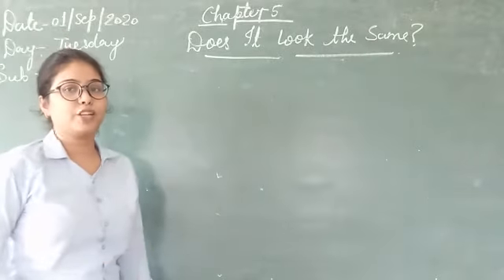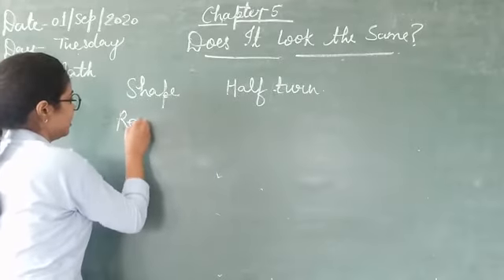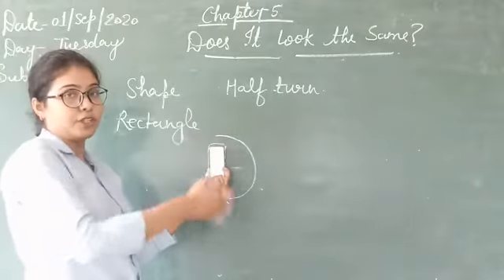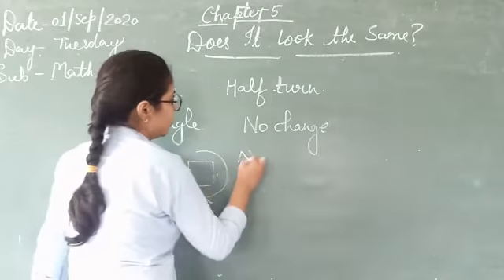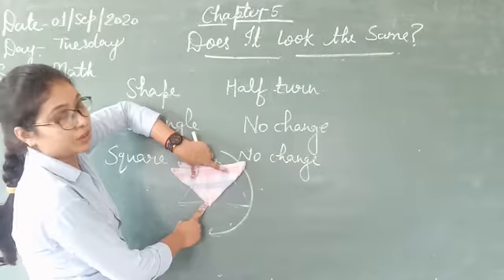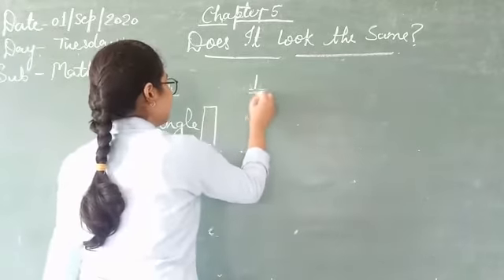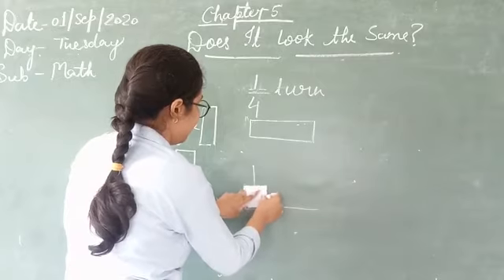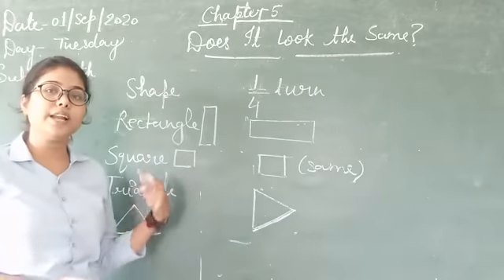Does It Look the same